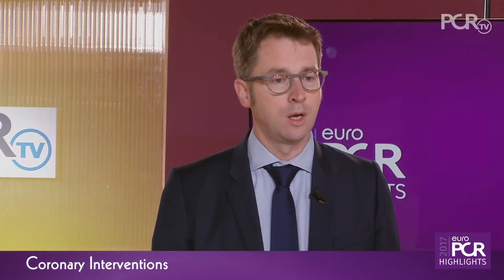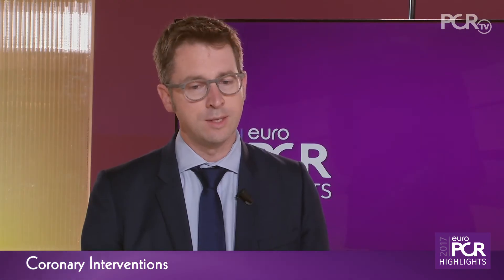Coronary Interventions - EuroPCR 2017 Highlights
From the standpoint of 40 years of angioplasty, 20 years of physiological assessment and emerging data on a variety of topics, J. Byrne and T. Johnson review data published at EuroPCR 2017. Interest remains intense concerning bioresorbable stents (BRS) with ongoing international trials and whether evolving new devices and techniques will answer the problem of thrombosis. Complex interventions such as CTO showed interesting data and the evolution in our use of iFR or FFR continues to demonstrate the role innovation plays in our specialty, hereby better understanding physiology to improve treatment strategies and positively impacting outcome.